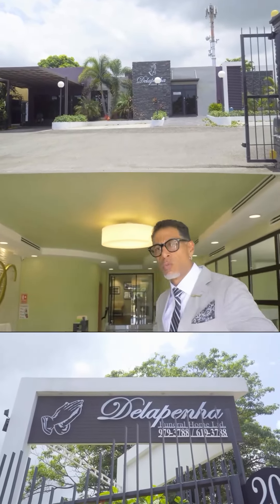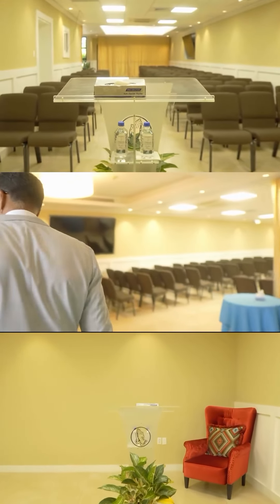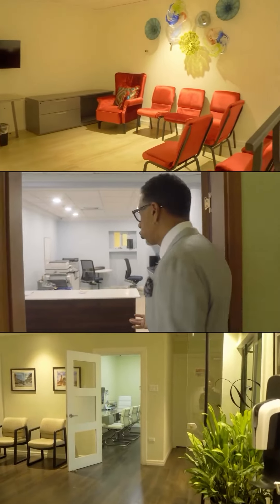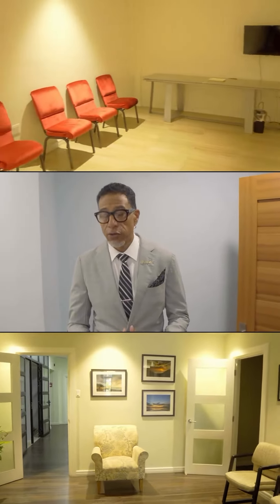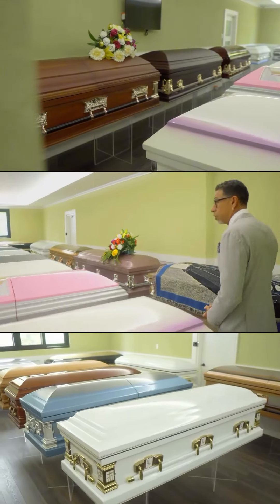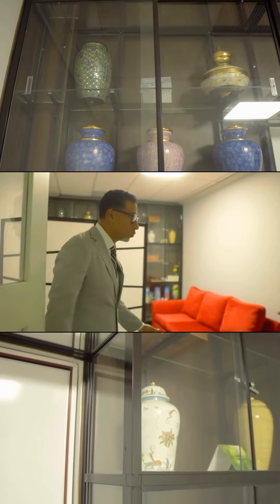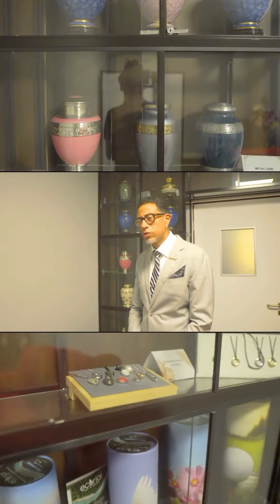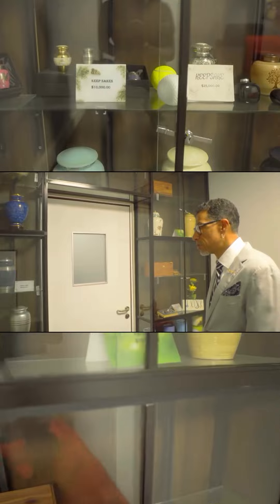Dale Delapenha giving a tour of Delapenha Funeral Home